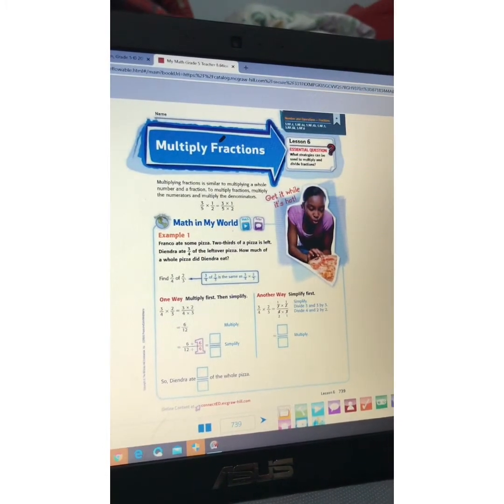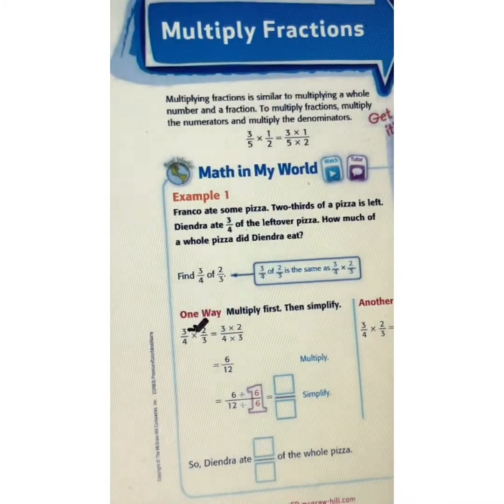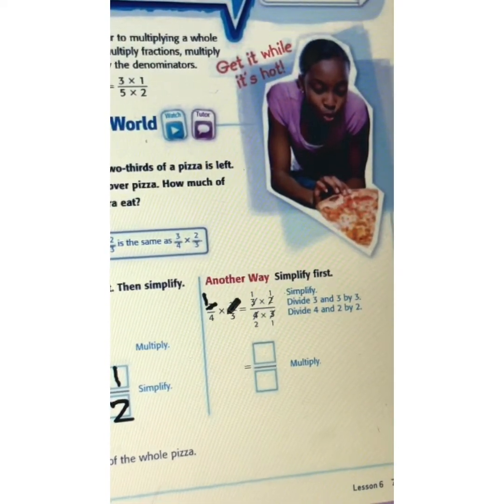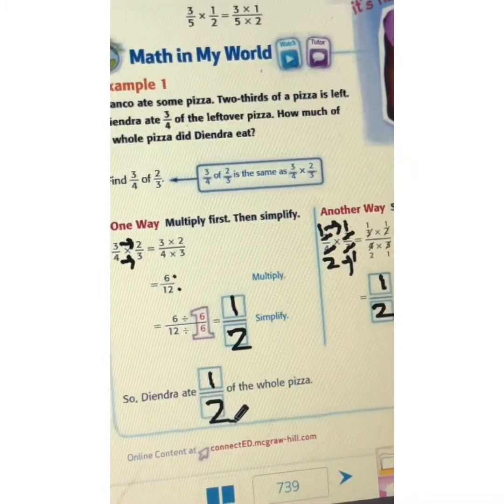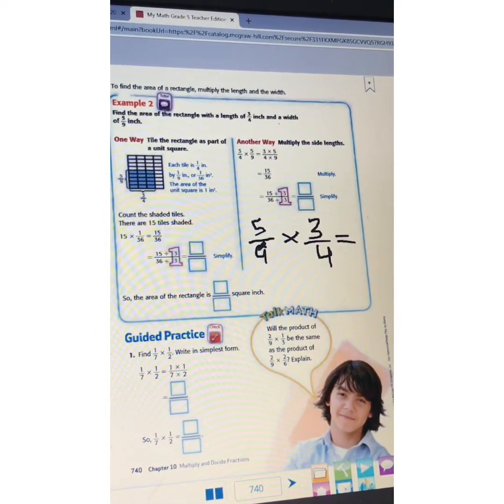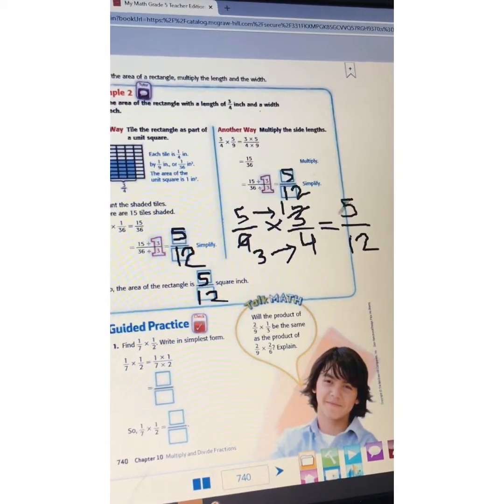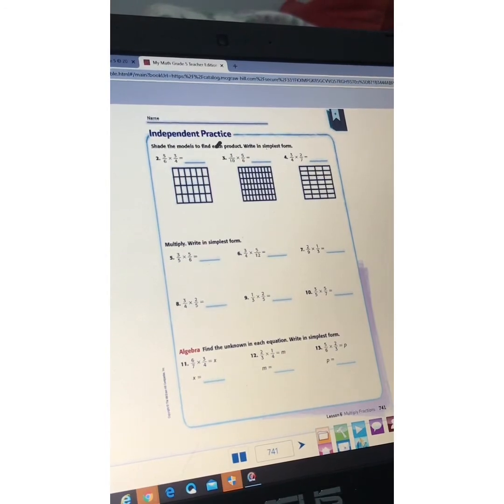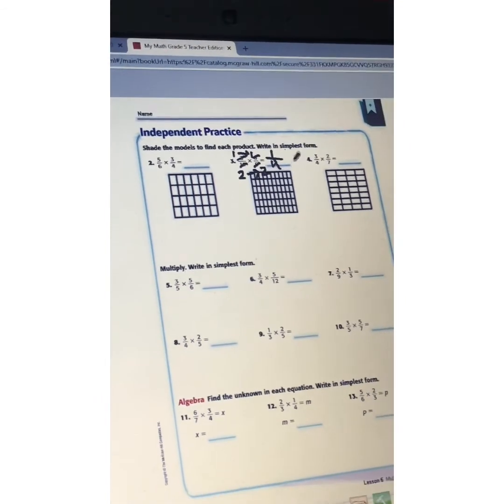G5. Multiply Fractions